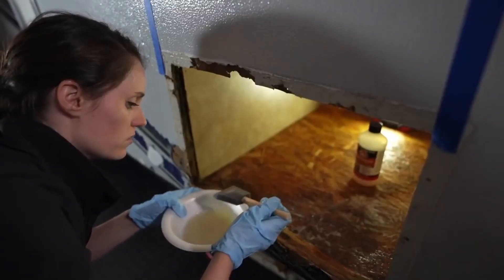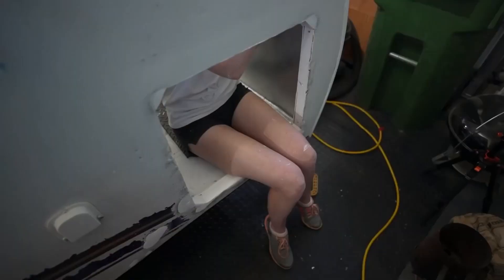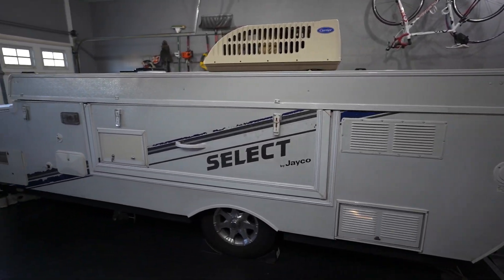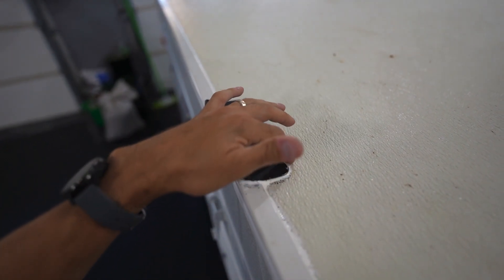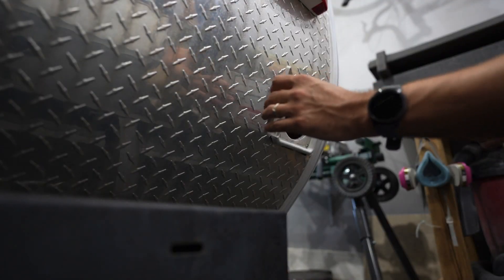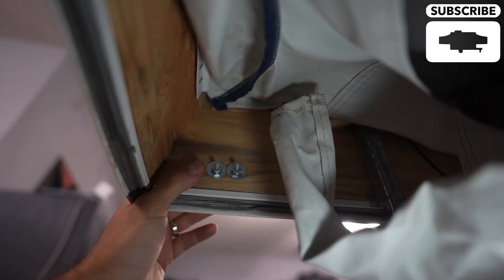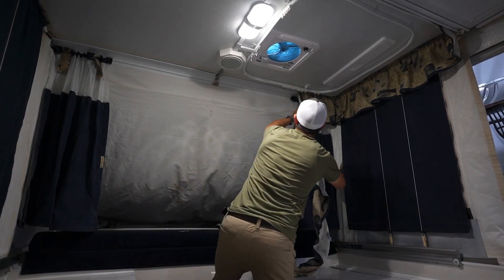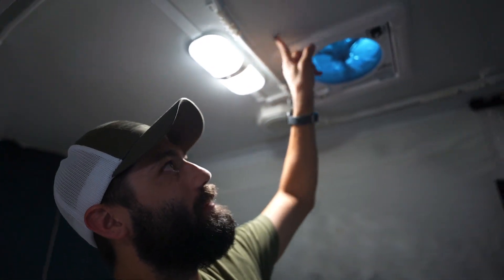DON’T Buy a WATER DAMAGED Pop Up Camper! | How to Check for Water Damage and Leaks Before You Buy!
This video details how and where to look for pop up camper water damage or signs that a pop up camper might be leaking.  Additionally, this video details some questions to ask pop up camper sellers regarding a pop up camper you’re looking to purchase.

Water damage can cause significant damage if not caught soon enough.  Wood in the roof, box, or sub-floor of the pop up camper can soften and rot when exposed to enough water. At best it may cause some discoloration and rust; however, at worst, it can cause significant soft spots and damage.  These soft spots can threaten the structural integrity of the pop up camper and depending on where the damage occurs, they can become a safety hazard.